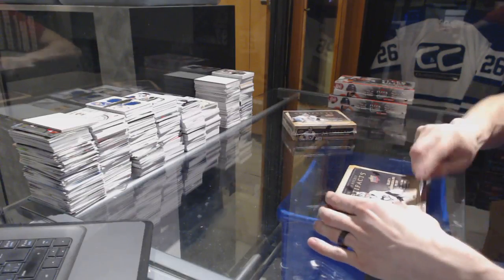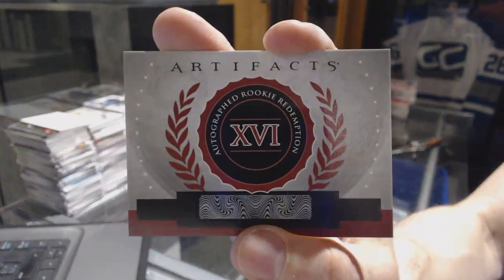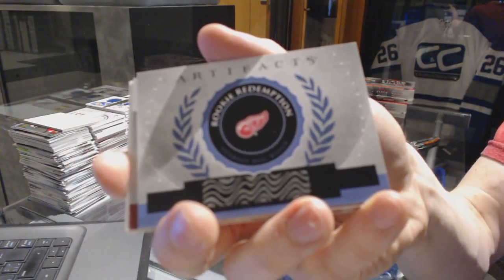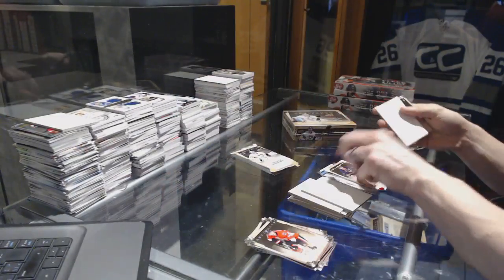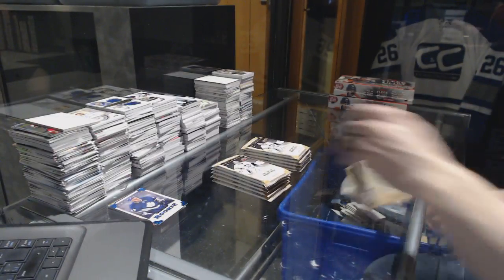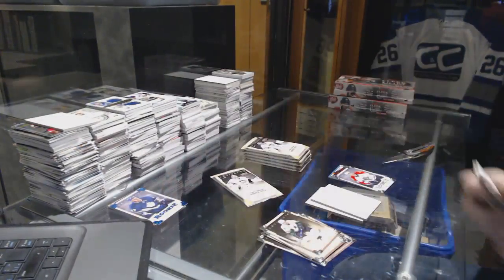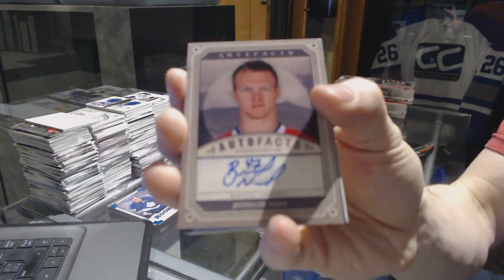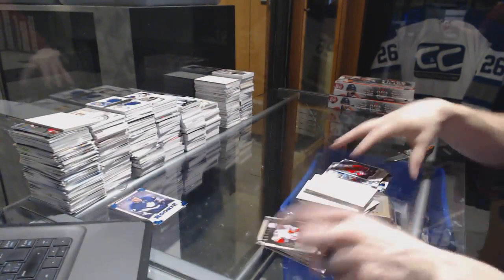Gilly41's 13-14 Upper Deck Artifacts Hockey 2 Box Break